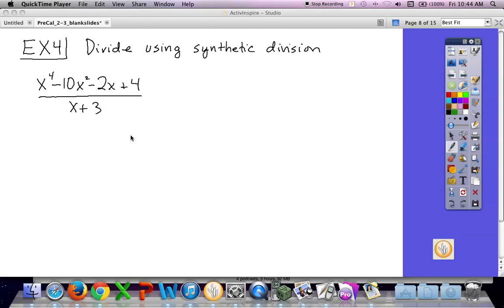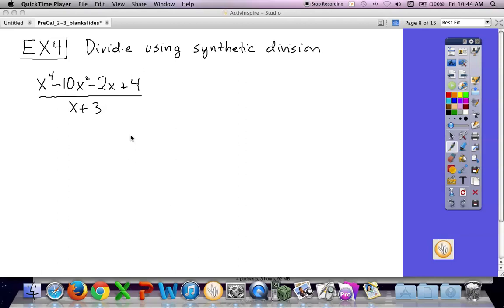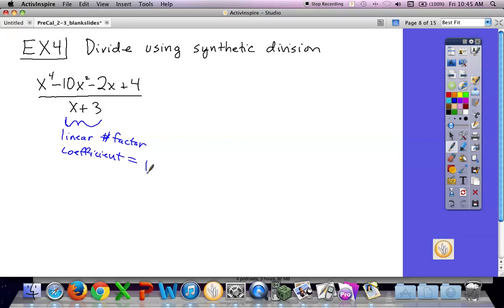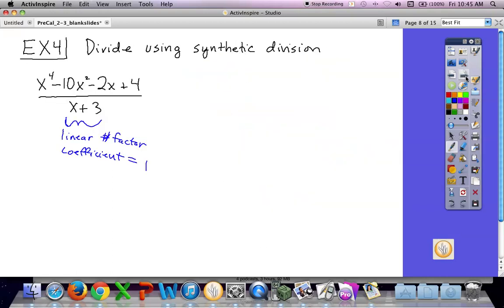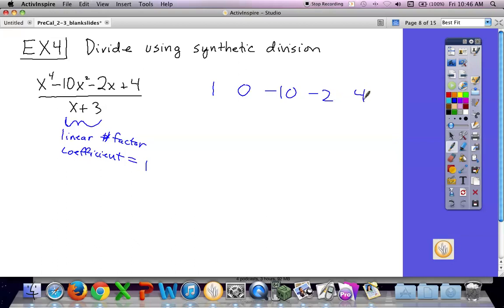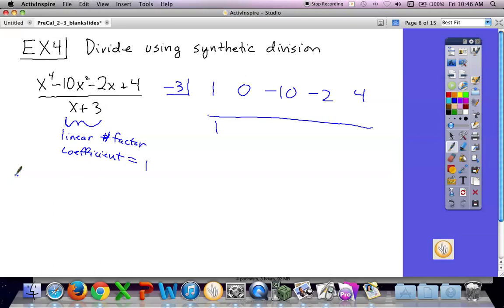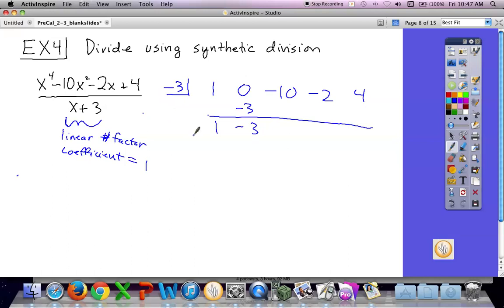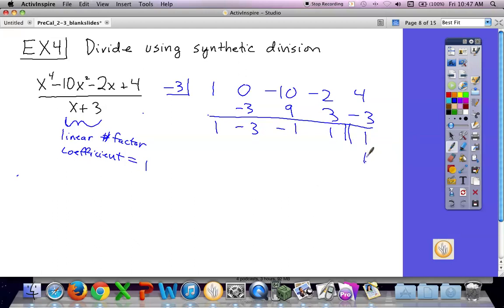PC 2 3 6